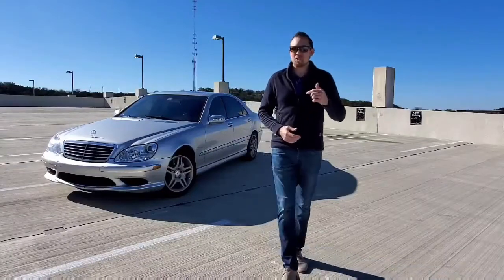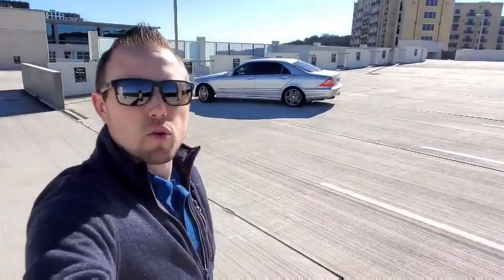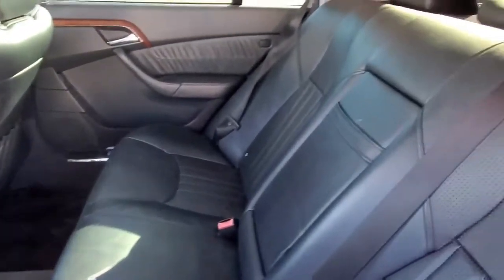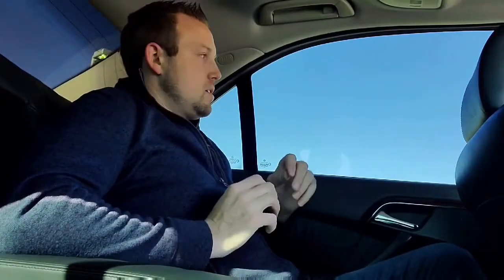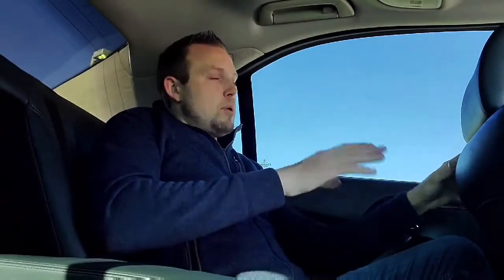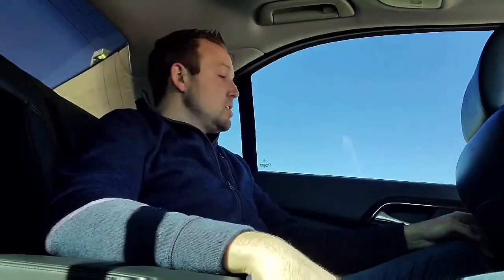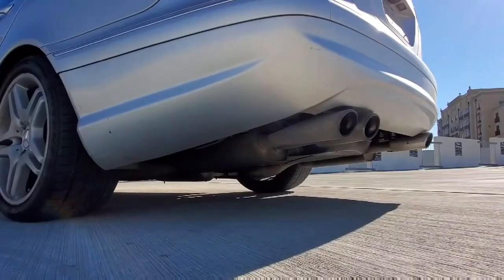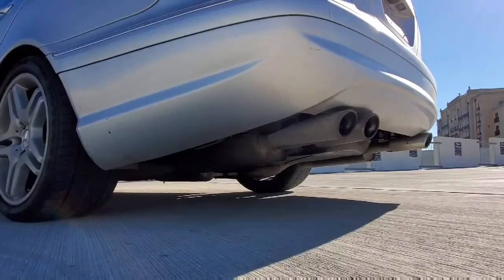AMG MERCEDES S55!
Here’s a little video on one of my favorite cars!